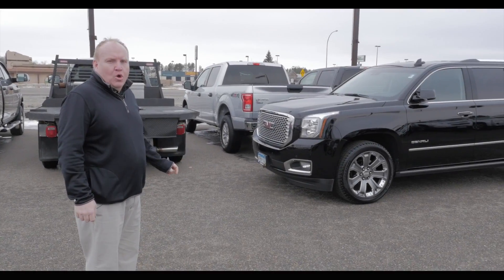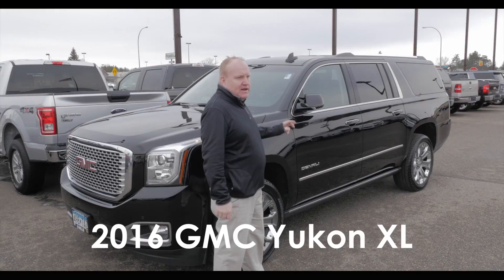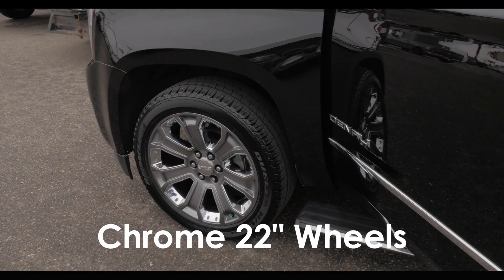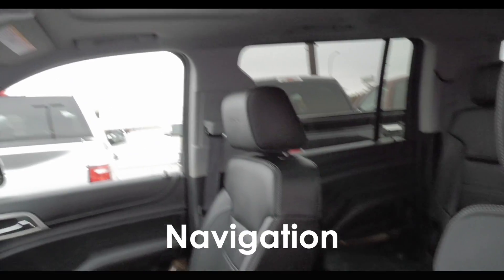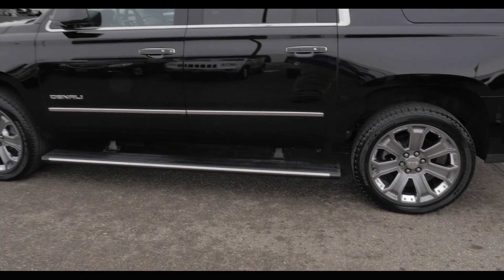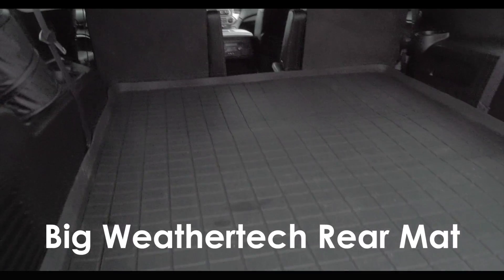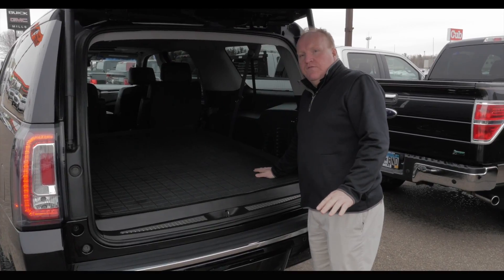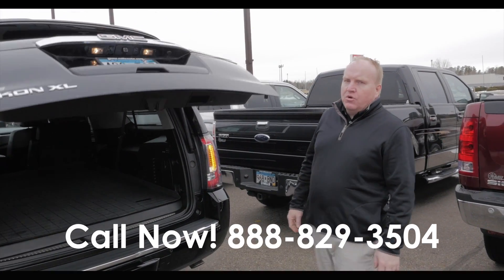2016 GMC Yukon XL 4WD 4dr Denali 2G160288A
SUNROOF/MOONROOF, NAVIGATION/GPS/NAV, and DUAL SCREEN DVD. 4WD. The model one owner vehicle. Baby yourself in a grown up way. Previous owner purchased it brand new! Want to save some money? Get the NEW look for the used price on this one owner vehicle. Sometimes the fun doesn't begin until the pavement ends, which helps make the off-road ability of this Yukon XL Denali so appealing.

Looking for Pillager area used cars, Crosby area used cars, Brainerd area used cars, used trucks, new cars, or new trucks from one of the best Minnesota dealerships?  (Our guests and customers literally come from all across MN- and other states too!)  Please give us a call to confirm availability for any vehicles you might find here.